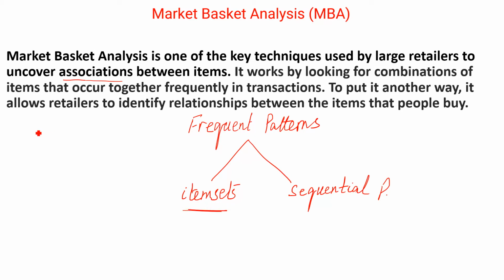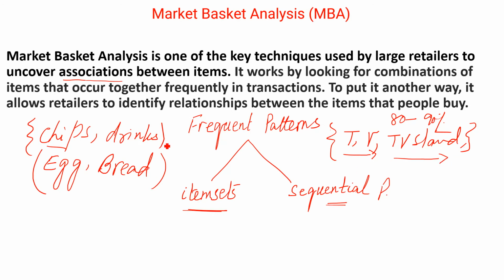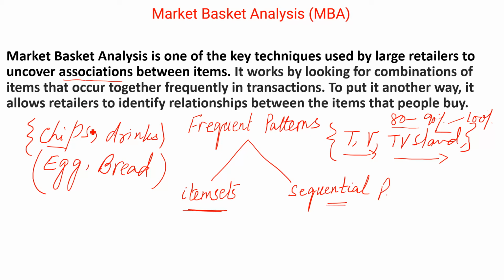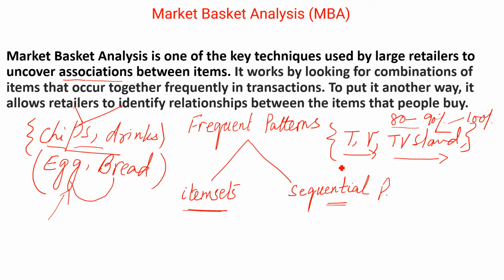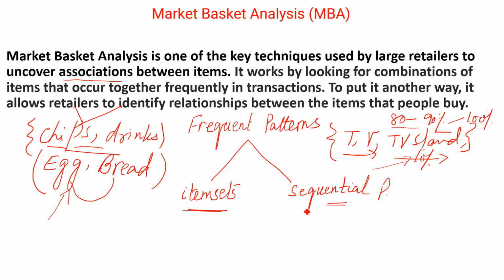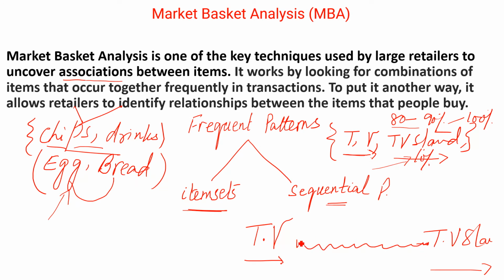What is Market Basket Analysis In Machine Learning?